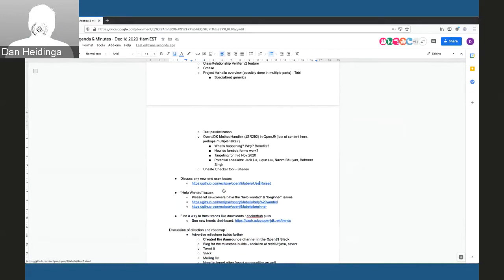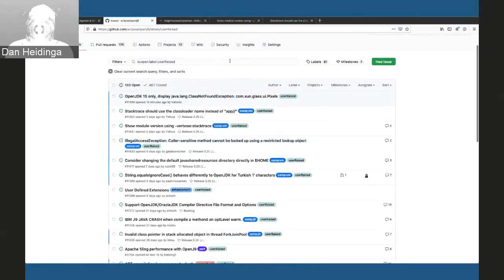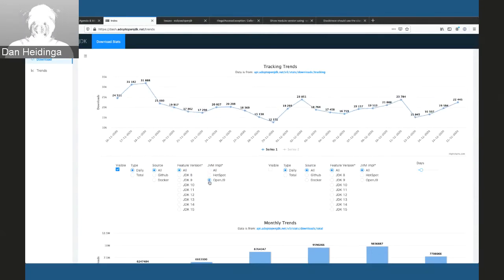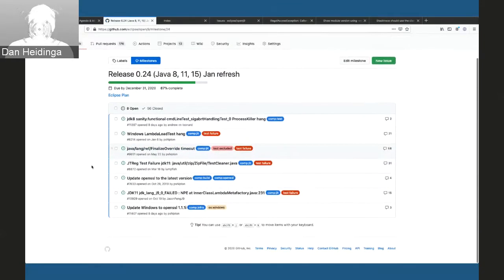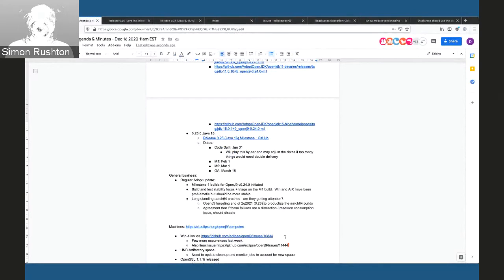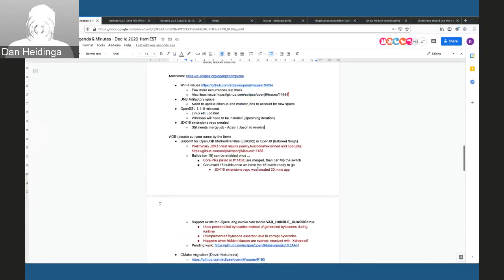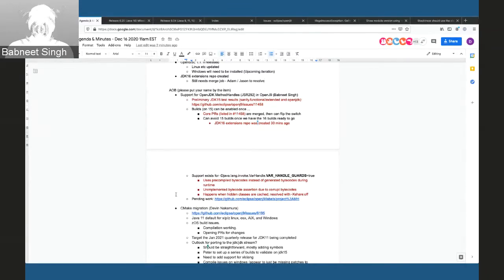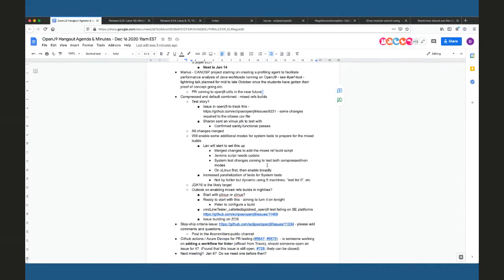Eclipse OpenJ9 2020/12/16 Community call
Last community call of 2020